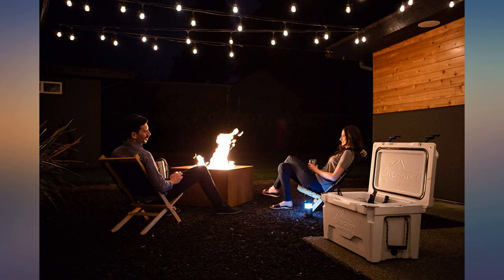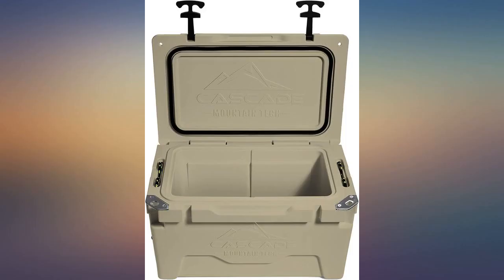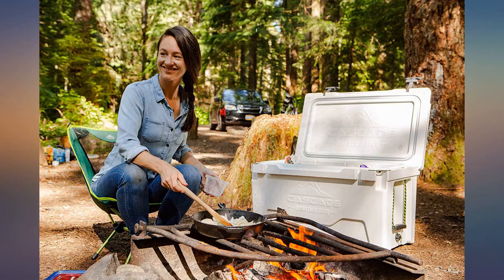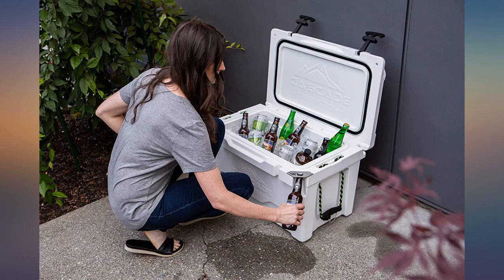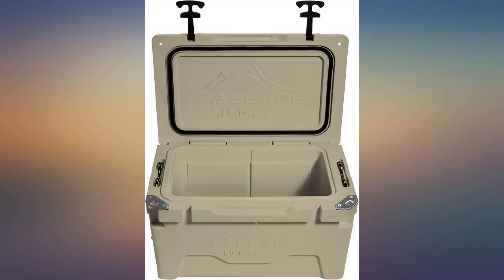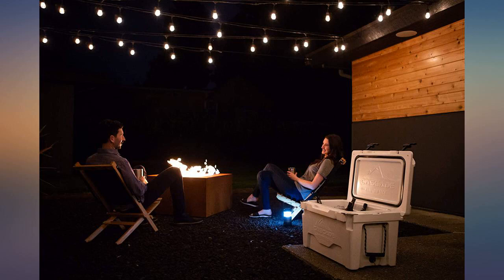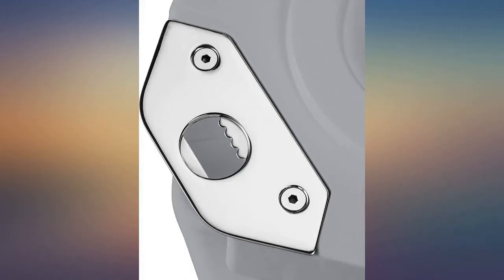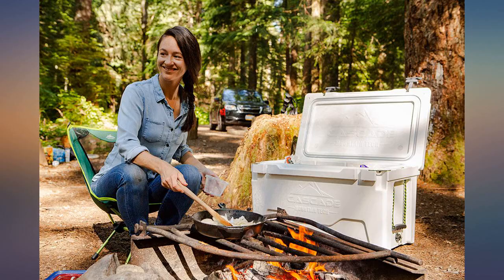Cascade Mountain Tech Rotomolded Cooler - Heavy Duty for Camping, Fishing, review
Main Features:
by entering your model number.. EXTREMELY TOUGH - This bear proof super cooler is virtually indestructible. Its rubber latches, nylon rope handles, molded lock planes, recessed no-leak drain plug, and non-slip feet will stand up to any journey you take it on.. PERFECT FOR EVERY OCCASION - Whether you are going fishing, camping, or having a backyard bbq this roto-molded 45-qt Cooler with fit all your needs. It holds up to 38 cans plus ice! Accessories not included, they can be purchased at Cascade Mountain Tech.. DIMENSIONS - 45-quart internal volume. Interior: 21" X 9.12" X 12" Exterior: 27.75" X 17.37" X 16. 87", Weight: 28 lbs (empty).. CERTIFIED BEAR-RESISTANT - Certified by the Interagency Grizzly Bear Committee, Bear-Resistant cooler, when locked with the appropriate locks. Locks can be purchased from Cascade Mountain Tech.. WE STAND BEHIND OUR BRAND – Our Roto-Molded Super Coolers come with a limited manufacturers defect warranty, please let us know if we can help.